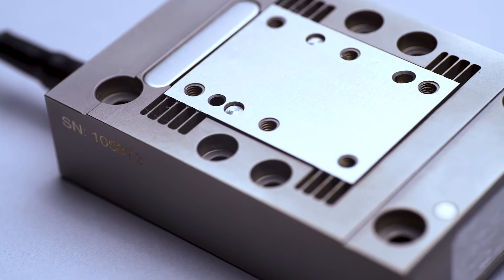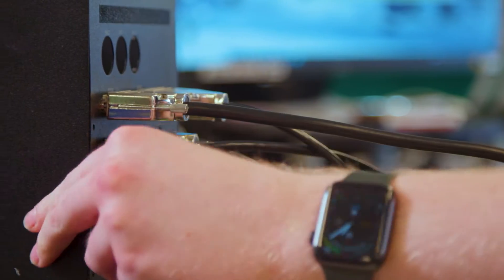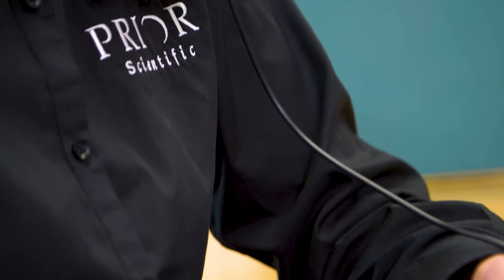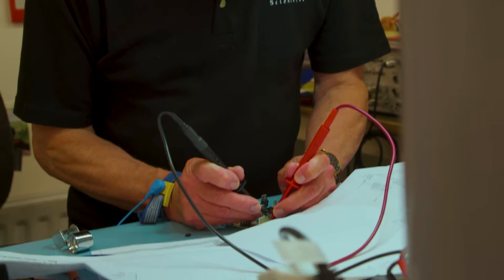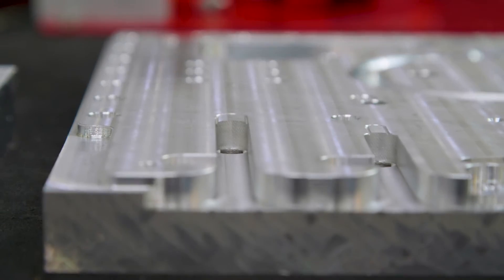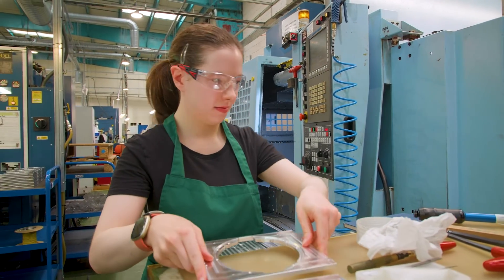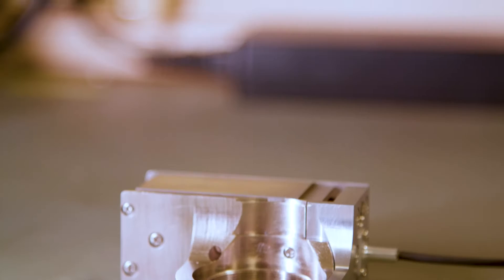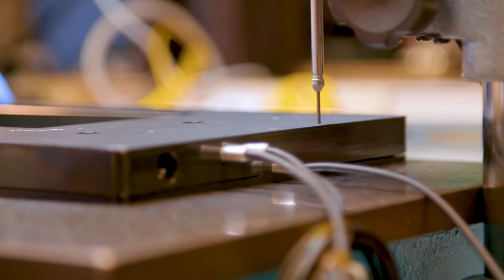Learn more about the capabilities and expertise of Prior Scientific.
From customized components for high-precision positioning through to complete scanning and imaging systems, Prior is the global development partner for many leading scientific instrumentation companies and institutions.

Why Choose Prior Scientific as an OEM Partner for microscope automation and high-precision positioning?

Partnering with us allows you to minimize the upfront costs of design and prototyping, enabling you to go to market with your product faster to maximize ROI.

We work with you to design, manufacture, brand and test your system to your specifications. Because this happens under one roof, it accelerates both product development and manufacturing.

When you choose to work with Prior, an experienced in-house design team, consisting of mechanical, optical, electronics, control and software professionals will work as part of your team to create your product. We provide regular product updates with one point of contact. Our holistic approach significantly reduces both time to market and project complexity while maximizing your ROI.

We seamlessly match the design of your product to our manufacturing capabilities in the most efficient and effective way possible. Prior Scientific’s consultative approach builds partnerships early on to deliver your product on time and within budget.

Complete product lifecycle management

We manage the entire product life cycle for you and can also assist with the process of certification and accreditation.

We adhere to stringent testing and certification standards, which are routinely updated. Our comprehensive quality management system evaluates each project first hand. Prior Scientific’s products are both ROHS and CE compliant and we are ISO 9001 certified.

ISO-Accredited Manufacturing Sites and Assured, Reliable Supply

Our manufacturing facilities in Cambridge (UK) and Boston (USA) are ISO:9001 accredited and total more than 50,000 square feet (approx 4600 square meters), including dedicated assembly facilities. With support offices in Europe, North America, Japan and China we guarantee a high-quality experience through your partnership with us.

We are able to provide a reliable and consistent supply of standard or customized components and instruments to meet the needs of OEM partners of all sizes.

Our Markets and Applications:

RAMAN/FTIR spectroscopy
Medical instruments
Industrial
Diagnostic instruments
Confocal
Light sheet
High Throughput screening
Super resolution
Slide Scanning
Light microscopy
Total Internal Reflection Fluorescence Microscopy (TIRF)
Time lapse imagery
Fluorescence In-Situ Hybridization (FISH)